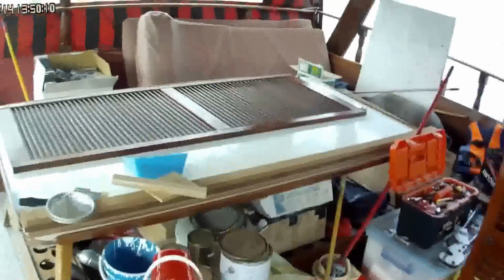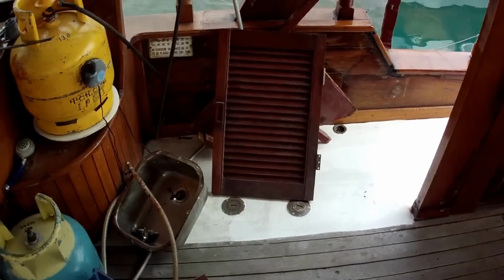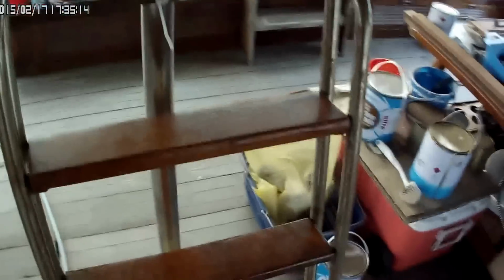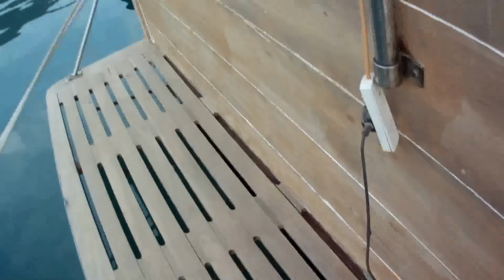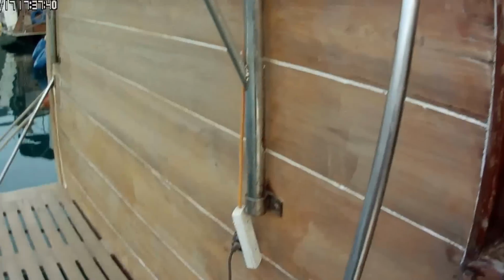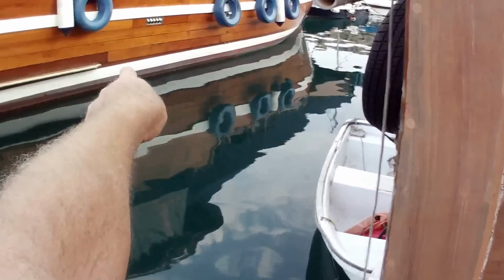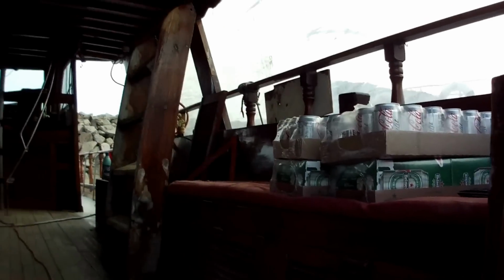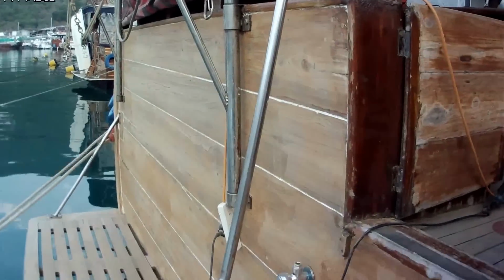Off Grid Teak Boat 39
Grinding, Sanding, and Varnishing... But is looks GREAT !!!